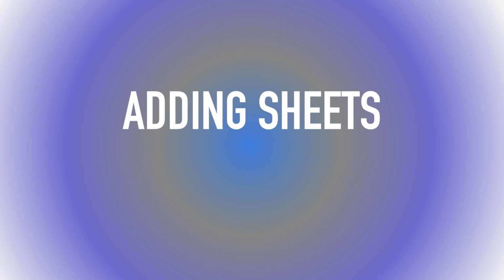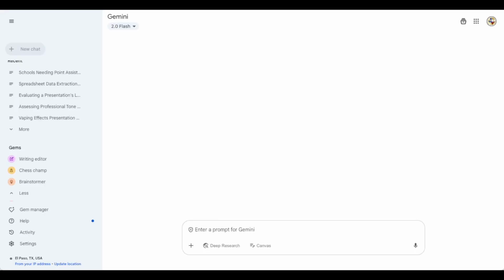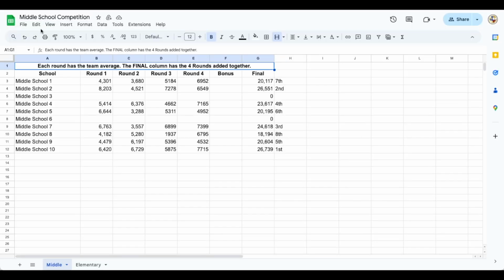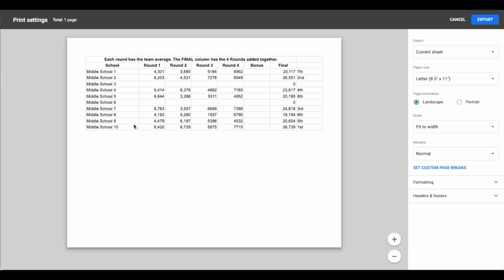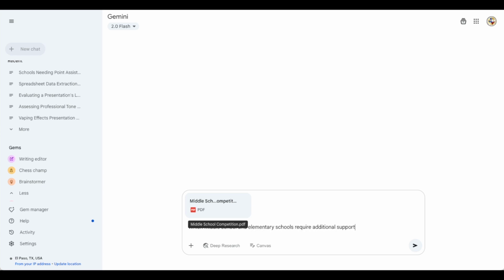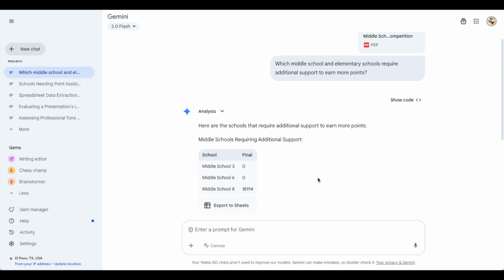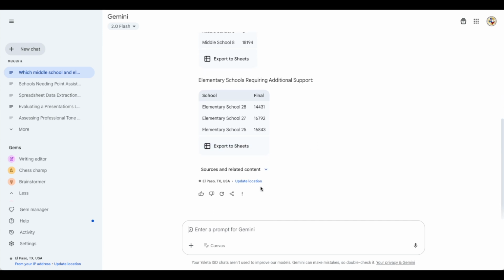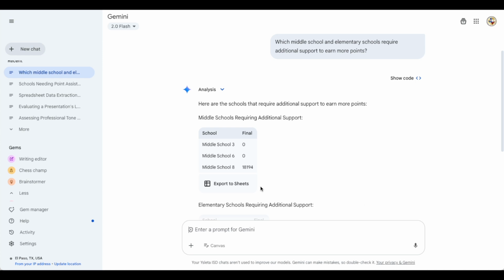Mini-Minute with Gemini: Using Google Sheets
This video demonstrates how to utilize Google Sheets with Gemini.